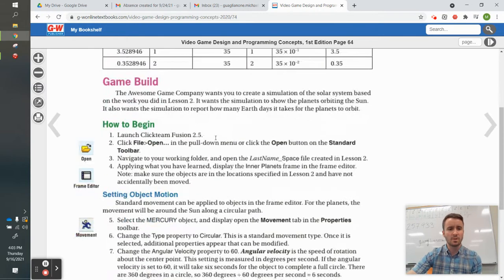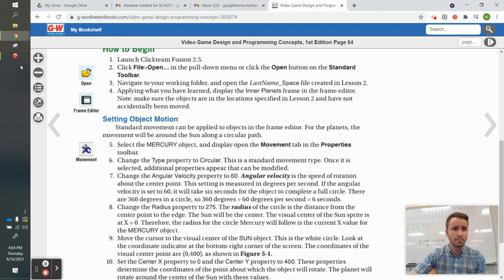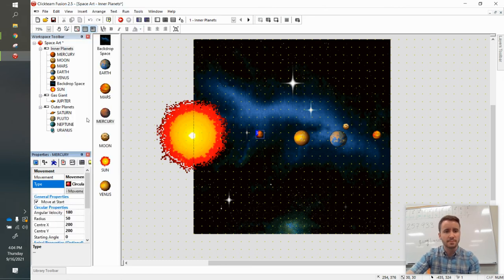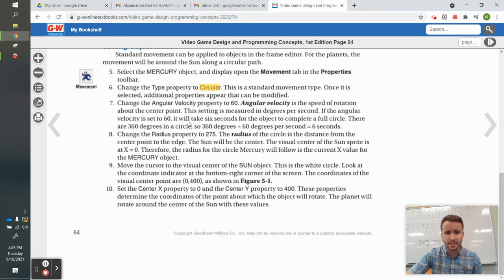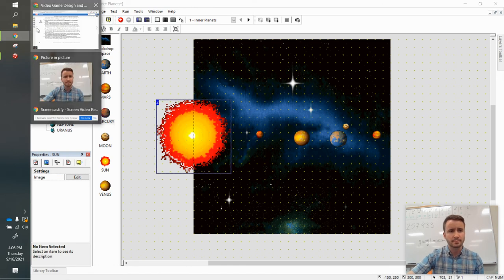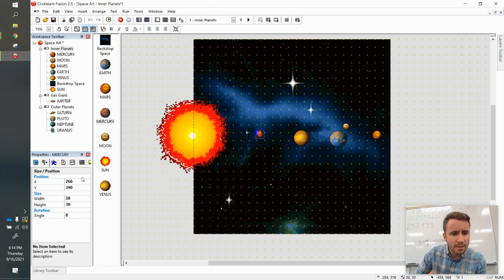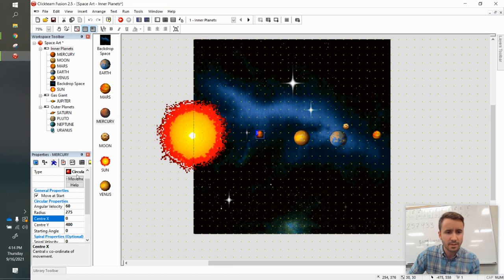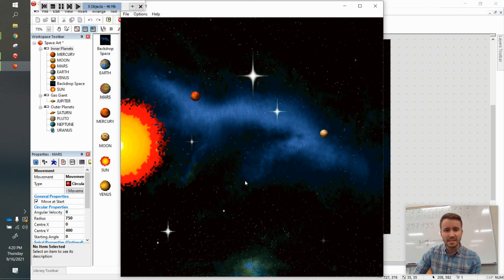GD Space P3